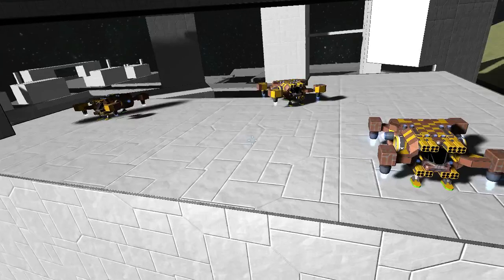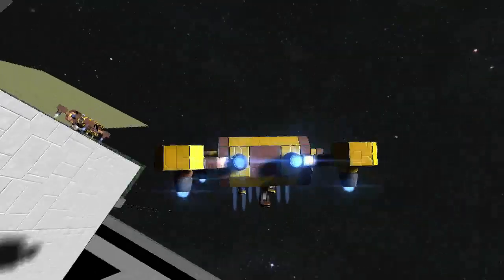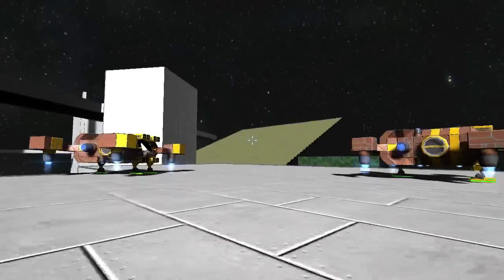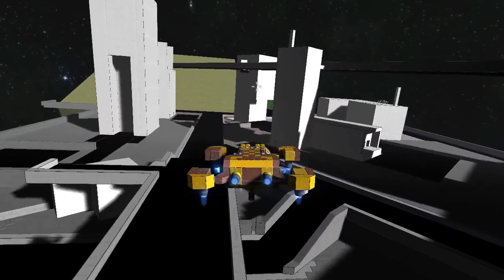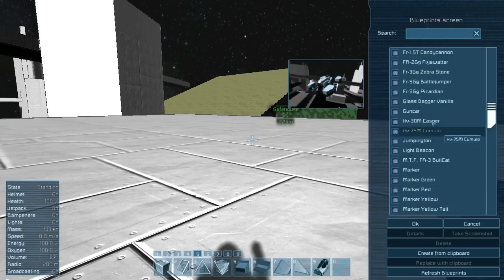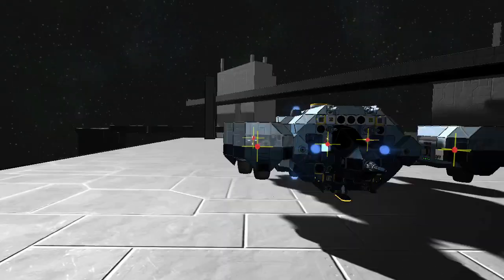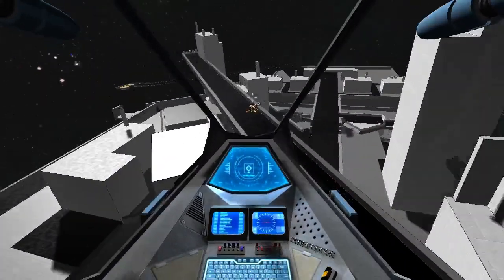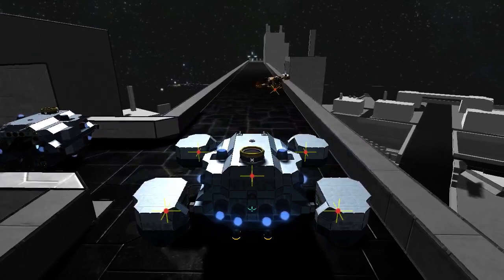Let's Design Hovercraft (Space Engineers)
The basics of what a hovercraft is, why it is useful, and so on.

Yes, hovercraft can be made into VTOL ships if you are really good.